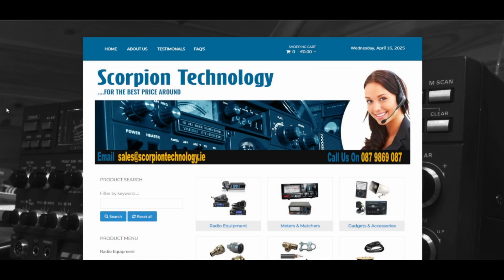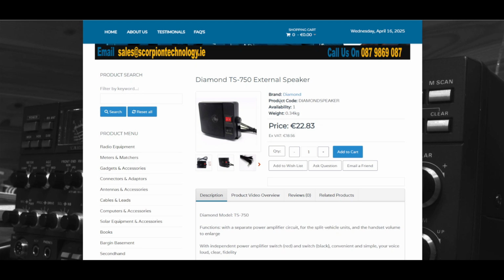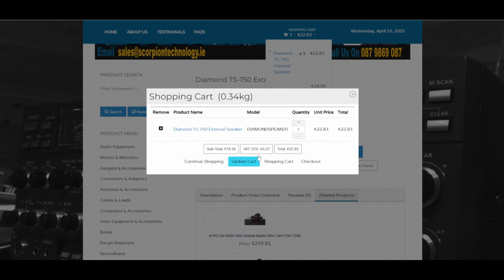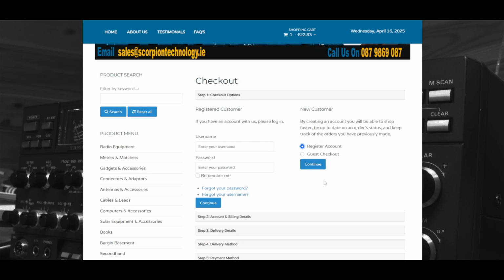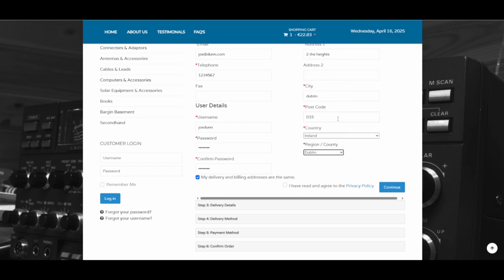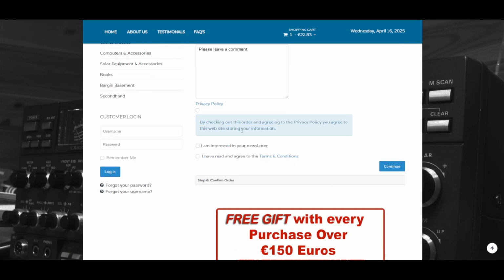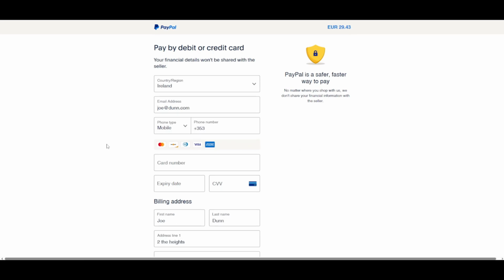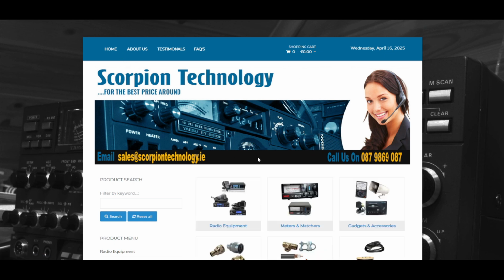How to use the Scorpion Technology Shopping Cart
Is is a basic tutorial on how to purchase a product(s) from the Scorpion Technology online store.